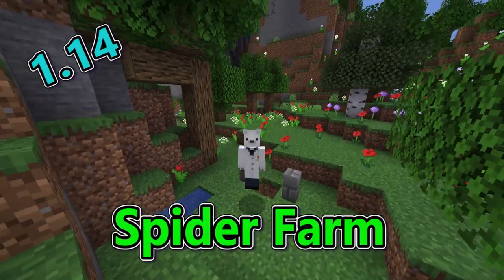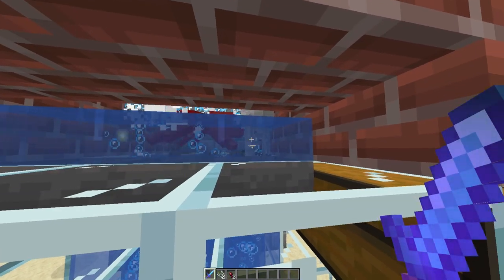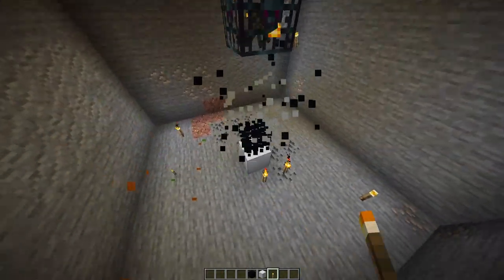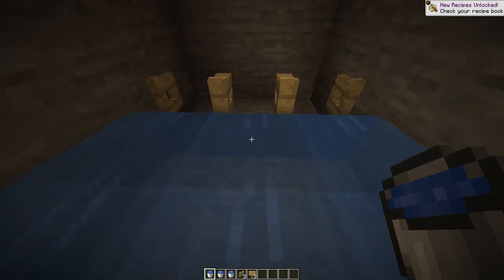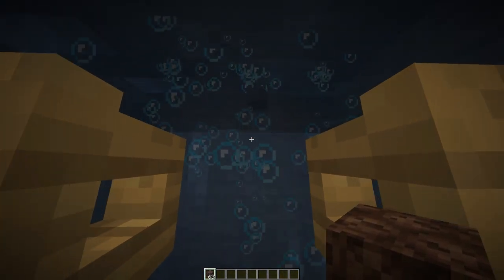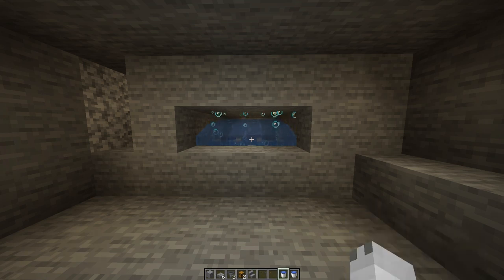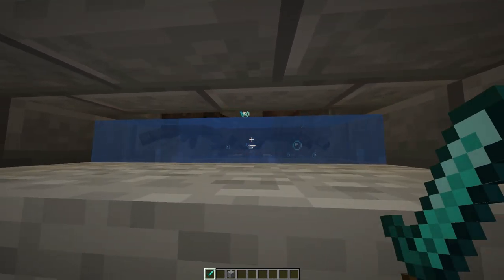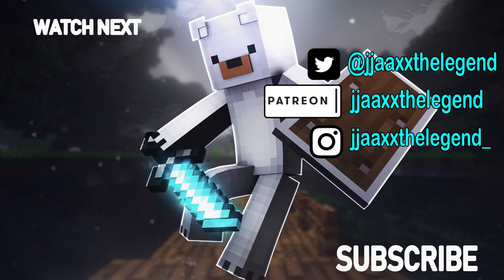Spider XP Farm Minecraft (works in 1.20 | How to make an easy Spider Farm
This minecraft spider farm is fast and efficient & works with minecraft 1.20
The Spider farm uses no redstone making it very easy to build and suitable for survival. Its a great way to get string and spider eyes and it also gives you XP. Add the item sorter to sort your string and spider eyes. (see below)

**BEDROCK and ps4 USERS NOTE** : At 7:08 you will may need to use signs as the fence gates dont work in some bedrock versions also ** ps4 users** : You may need to plant kelp where the soul sand goes, but before the soul sand , plant it all the way up and then destroy the kelp and put the soul sand in place and the water will run over the hoppers. (thanks to Estaban Lopez)

MATERIAL LIST
12 fence gates   3 trapdoors    (If you dont use kelp) 14 water buckets or ( if you do use kelp) 9 water buckets   3 signs    3 hoppers    2 chests   3 soul sand and at least 3 stairs
(Bedrock users need 12 signs instead of the fence gates) 3 slabs

The Mythical server is a whitelisted  server that lets you join multi worlds including survival, creative, The community city and much more.